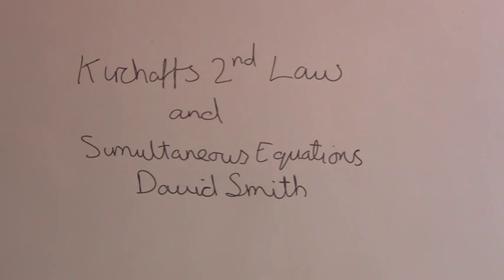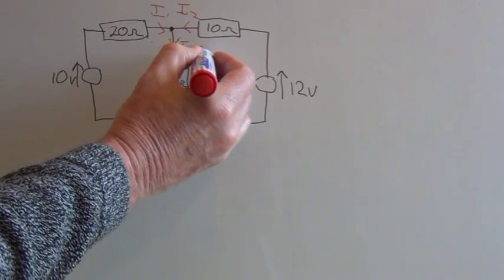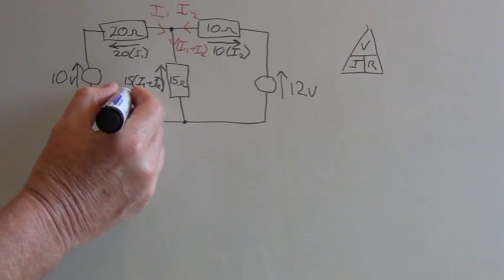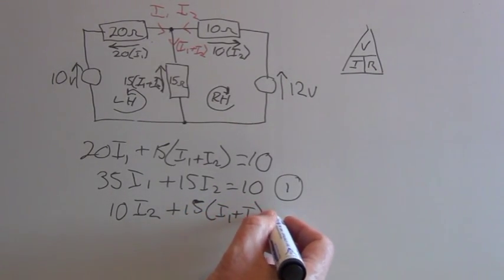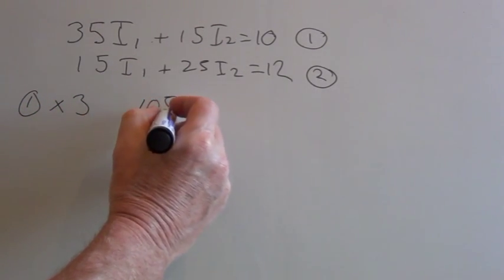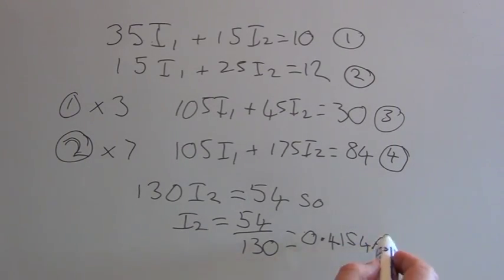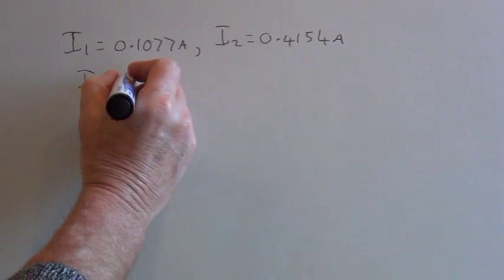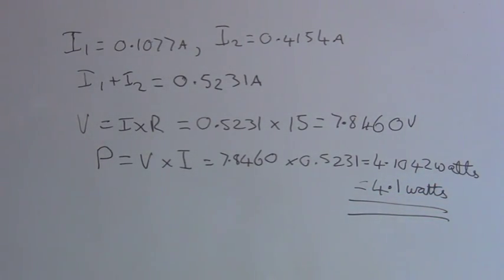BTEC LEVEL 3 Kirchoffs 2nd Law and Simultaneous Equations #1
Kirchoffs 2nd Law and Simultaneous Equations Example of assignment questions.
This is one of a series of videos that I have created to help with the transition from school into an engineering apprenticeship, Achieve Your Potential.